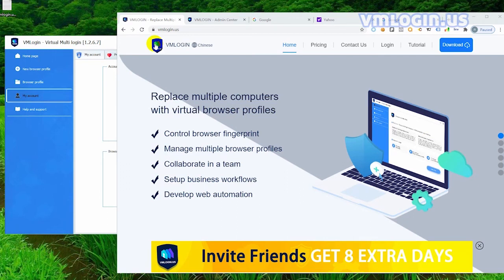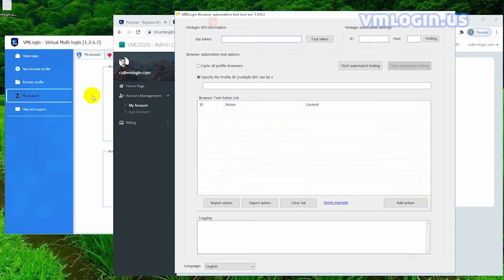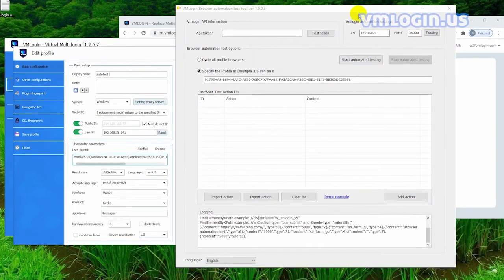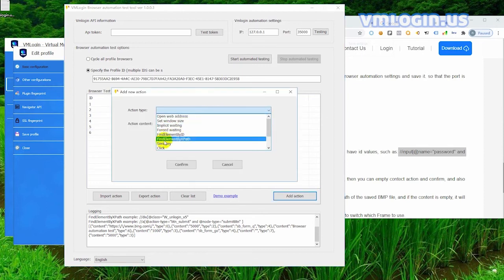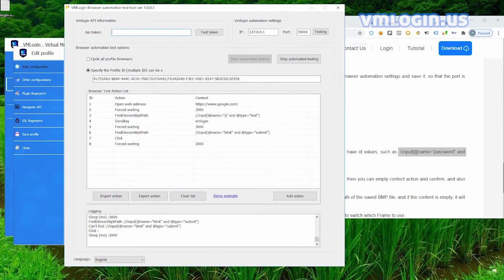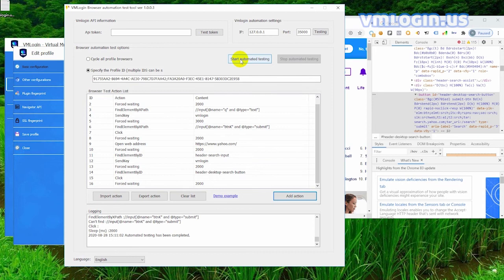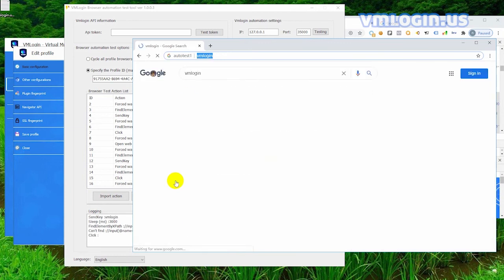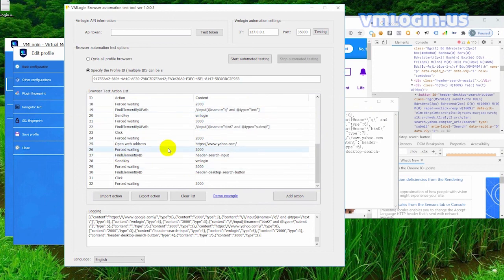How to run multiple browsers automatically in VMlogin?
VMlogin browser automation test tool can realize some automatic control operations of configure the browsers for vmlogin user, such as: opening the specified page, looking for the specified position in the page to enter text/click, and executing user-defined JS script and other functions. it's very easier to set it.

Telegram: Vmlogin  (@Vmlogin, V is upper letter)